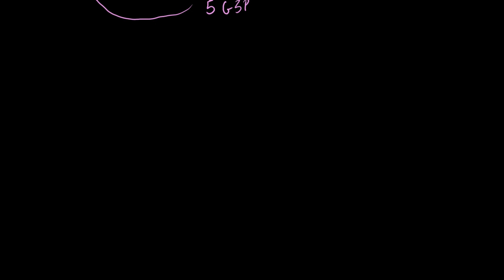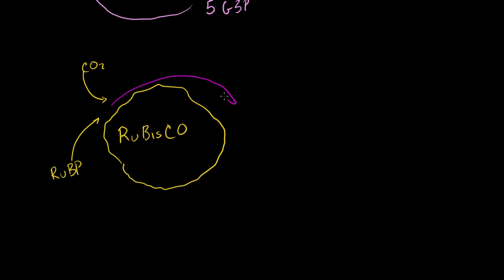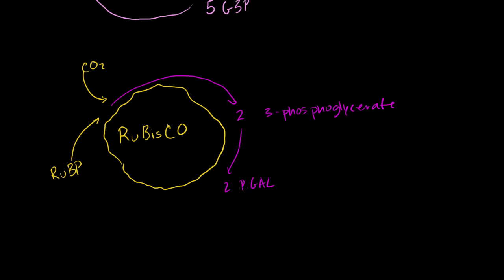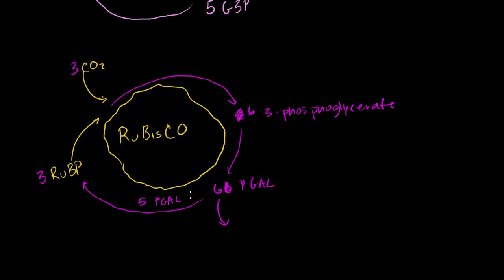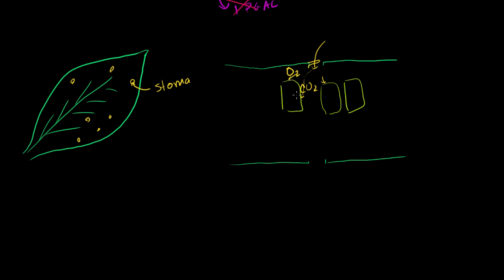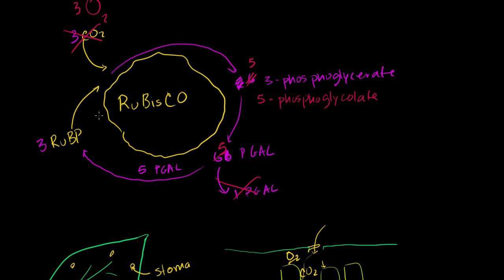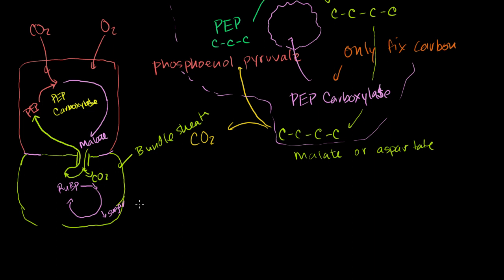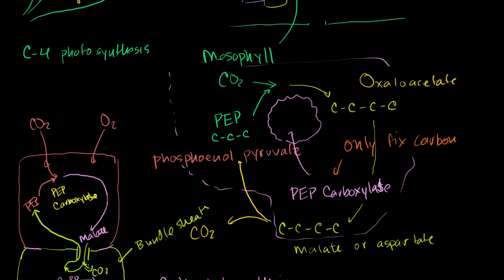C-4 Photosynthesis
Courses on Khan Academy are always 100% free. Start practicing—and saving your progress—now